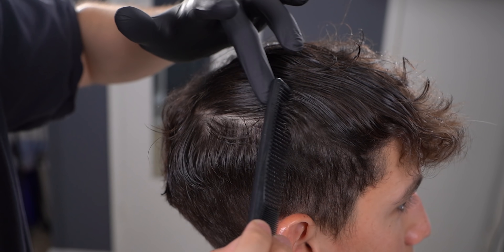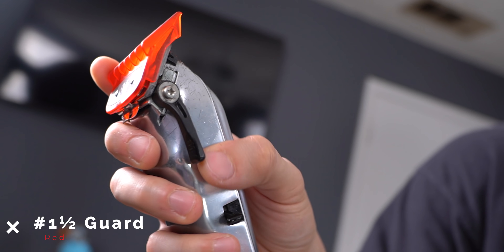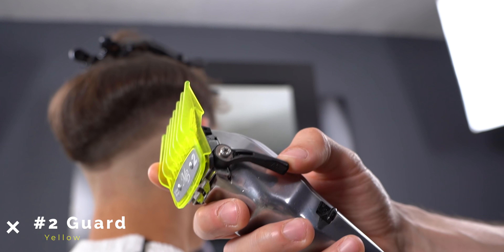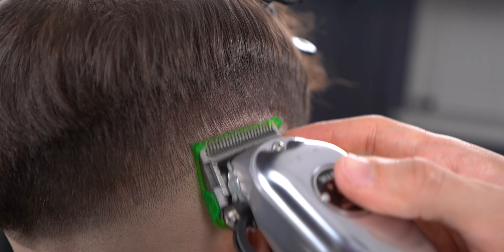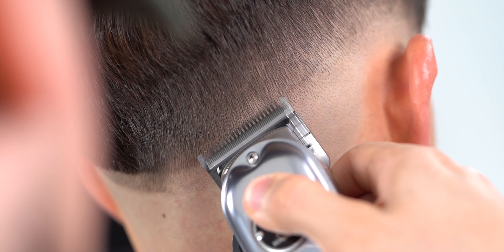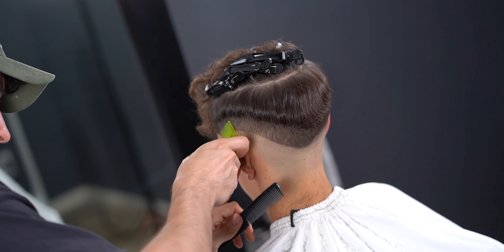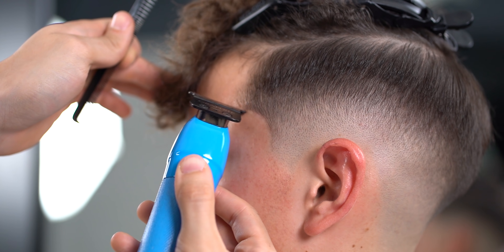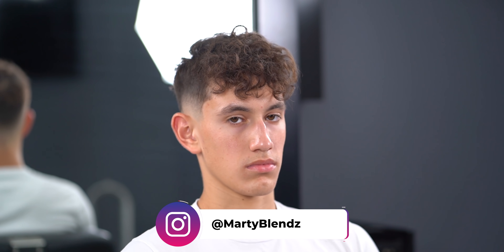CURLY FRINGE DROP FADE HAIRCUT TUTORIAL!